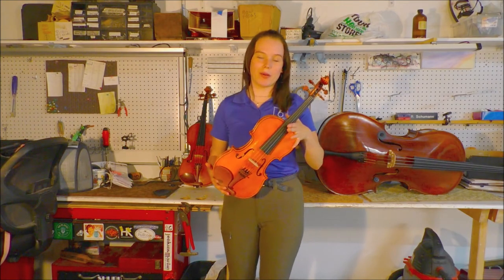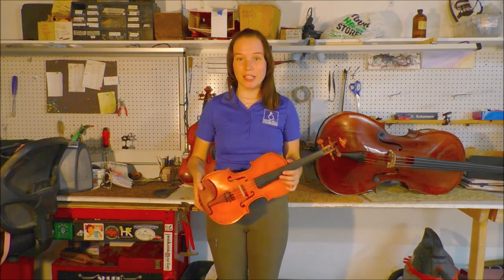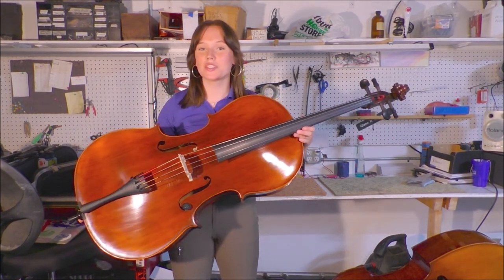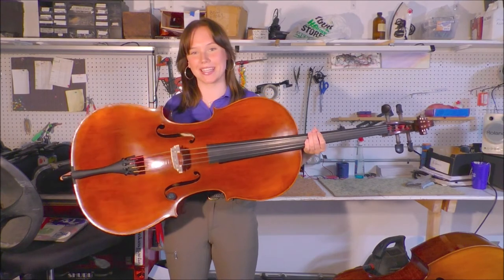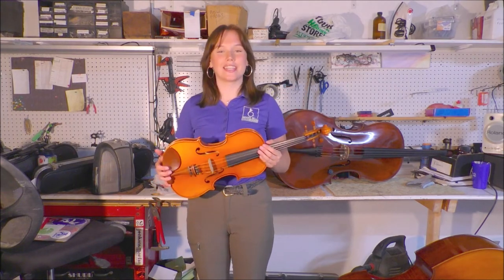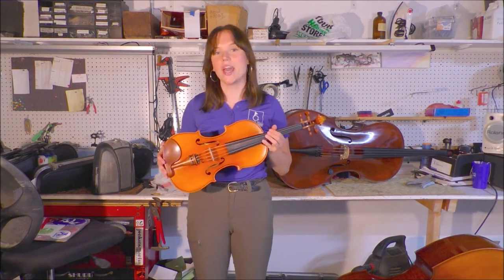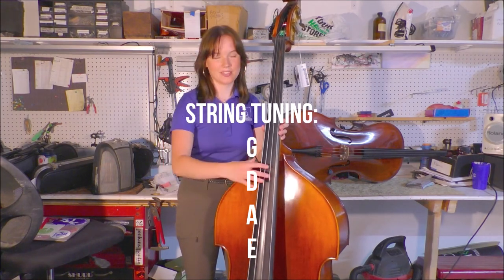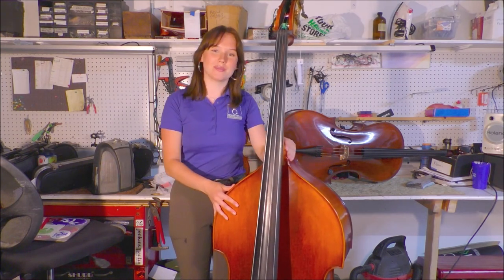Introduction to Violin, Viola, Cello, and Bass, with Dora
Dora introduces the various stringed instruments including violin, viola, cello, and bass.

If you are interested in purchasing, renting, or learning an instrument to get started today!